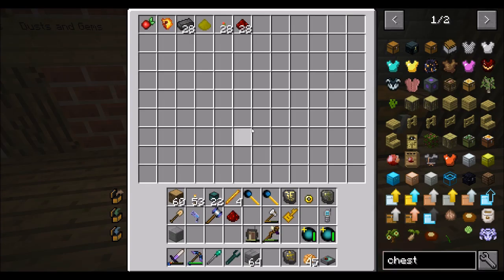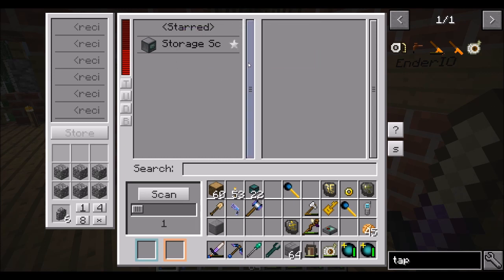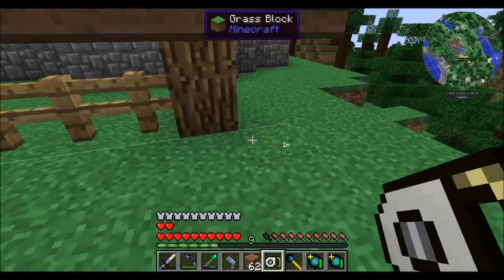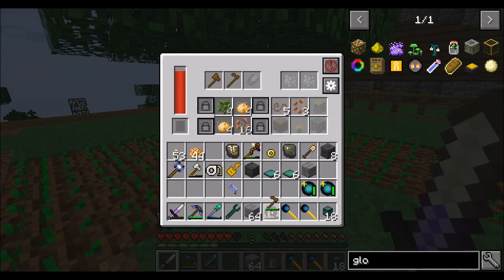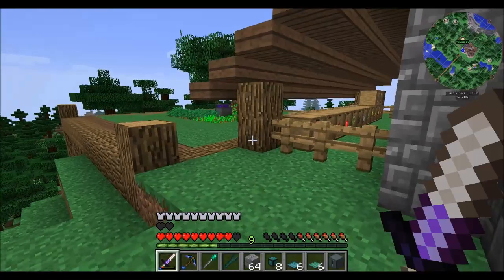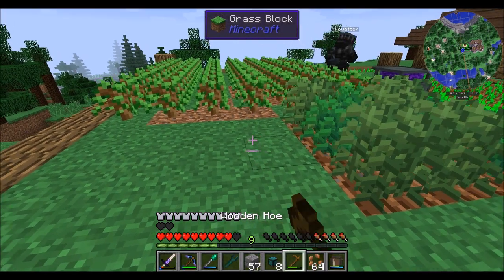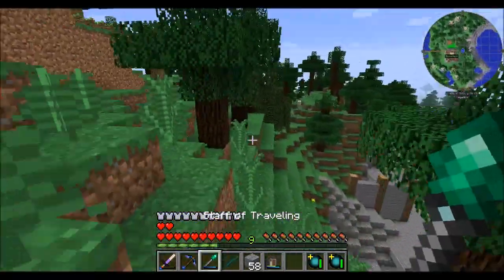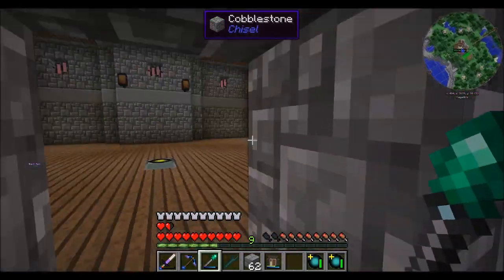Forgecraft2 S10 E51 Farm Relocation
Relocating the farming setup, in advance of a better power gen system.